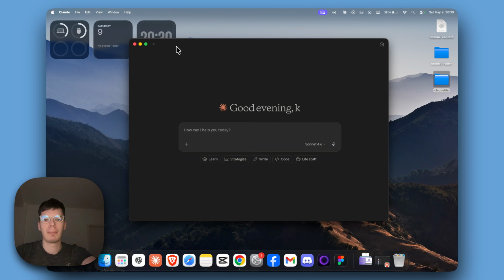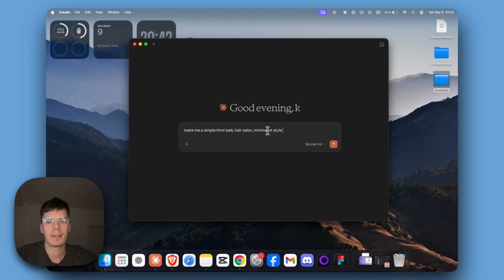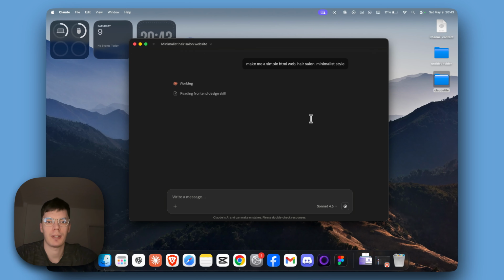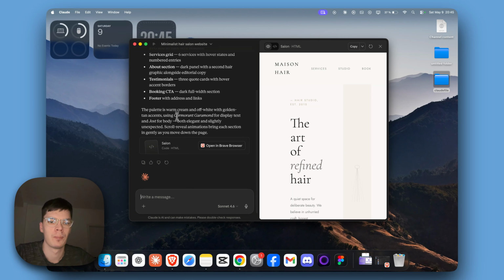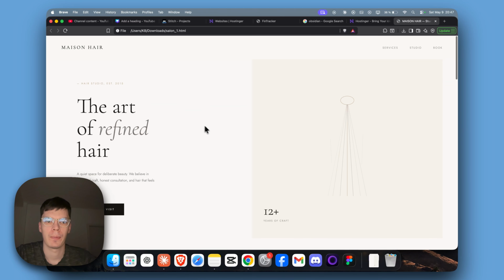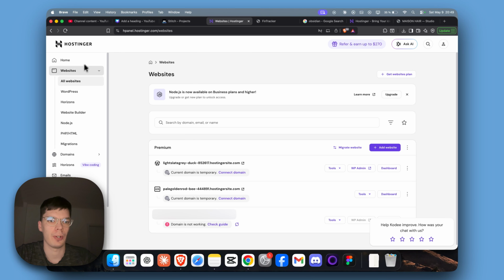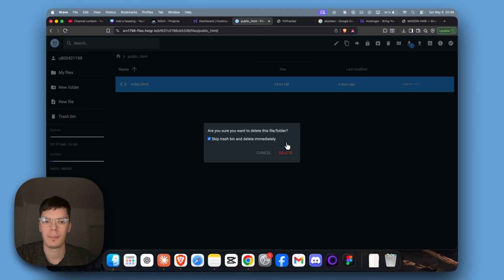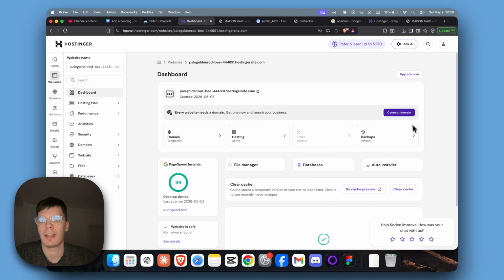How to Create HTML Website in Claude for Free - Begginer Friendy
This video shows how to create a simple HTML website using Claude AI for free.

You will learn how to prompt Claude to generate a complete HTML file that you can save and use as your own website.